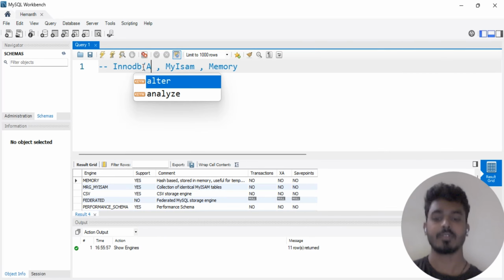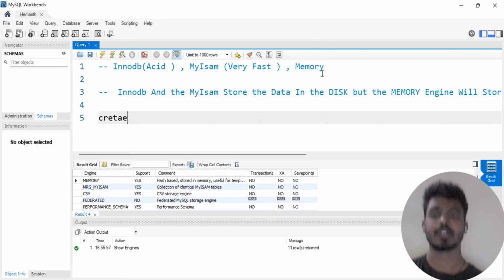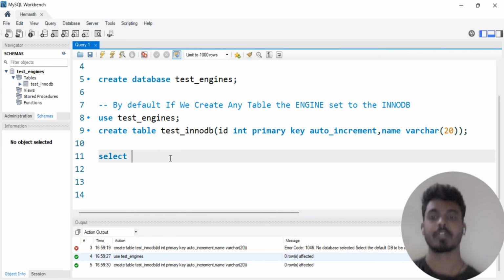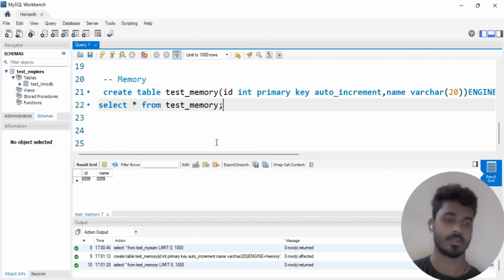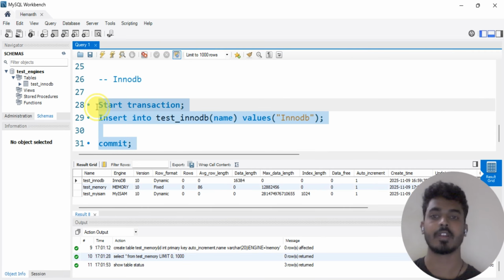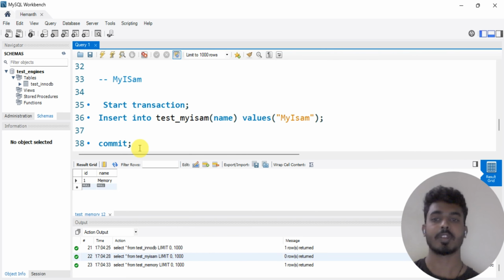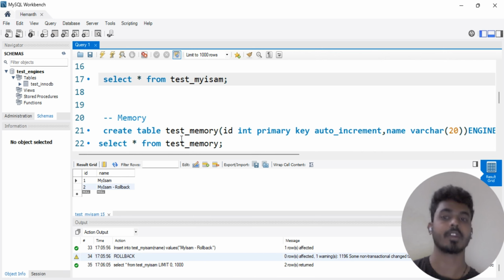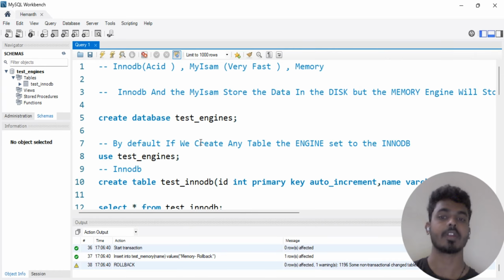MySQL Storage Engines Explained: InnoDB vs MyISAM | Database Architecture Tutorial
Learn how MySQL storage engines work—InnoDB vs MyISAM explained with real examples.

In this video, you'll discover:
What are database/storage engines?
 How InnoDB and MyISAM are different
 Why choosing the right engine matters for performance, reliability & ACID
 Real-world use cases for each engine

Whether you’re a backend dev, DBA, or just getting started with MySQL, this video gives you the practical knowledge you need to choose and use engines in your projects.